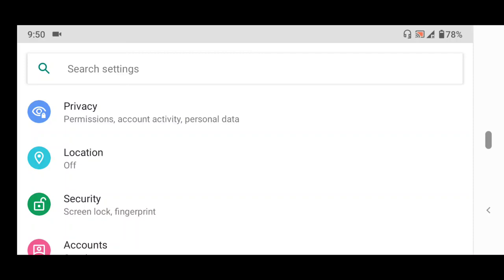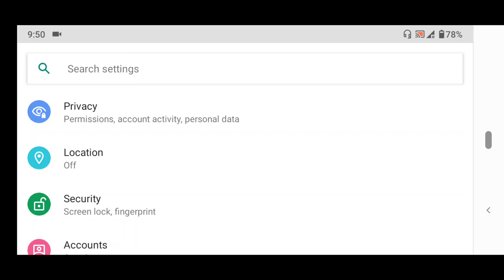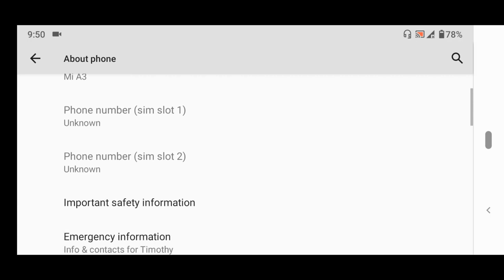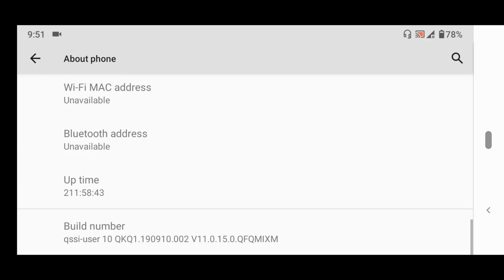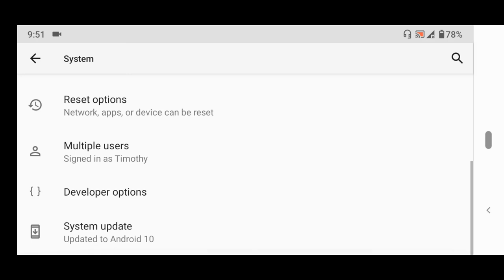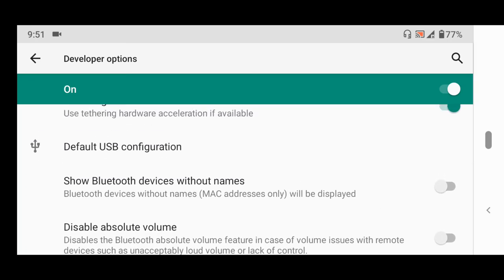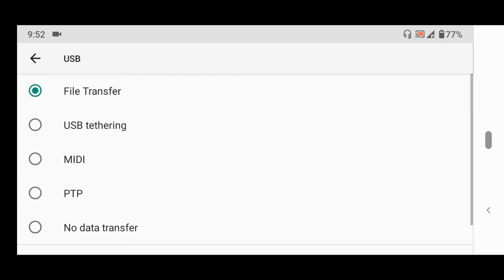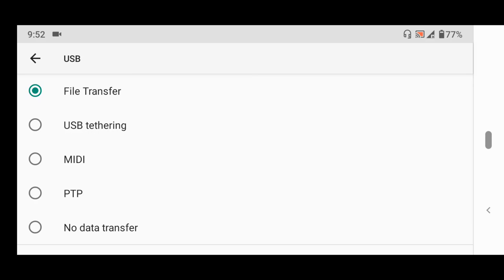Set Default USB Tethering Option on Android Phone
Set Default USB connection Options
Setting Default USB Mode
Set MTP as USB Mode
Setting Media as USB Mode
Set what should happen when You connect your Android Phone to Your Computer, Laptop, Desktop

Set Default USB Options for When USB is connected on Android Phone
Set what to happen when You connect your Android phone to Windows
Set what to happen when You connect your Android phone to Mac
Set what to happen when You connect your Android phone to Linux